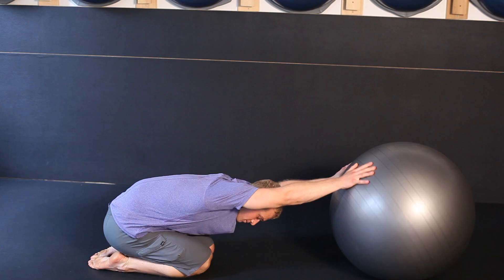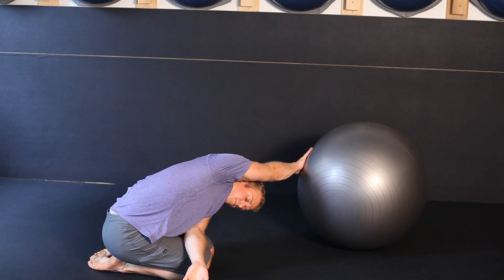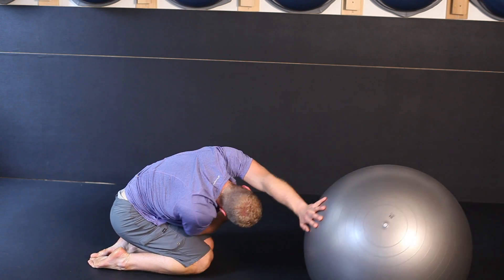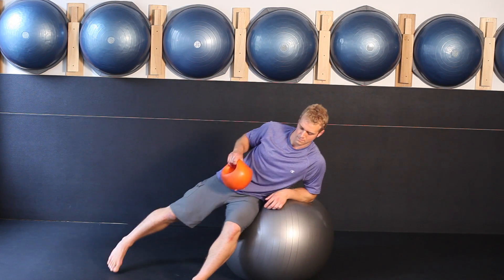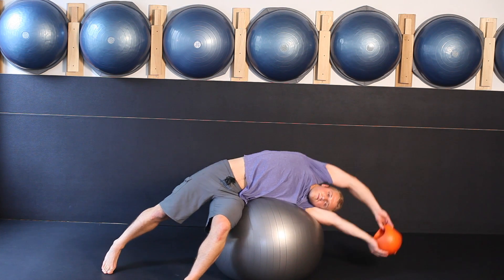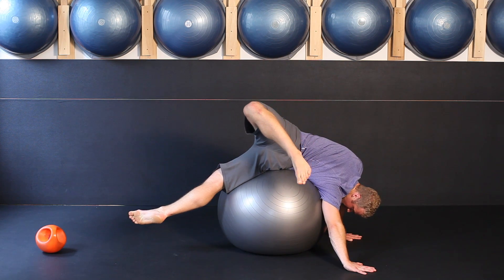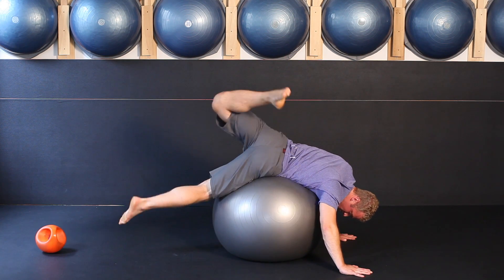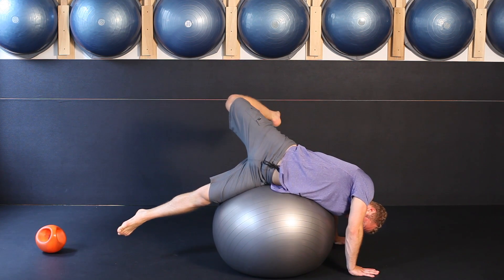Lumbar Lateral Shift Exercises : Functional Fitness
Lumbar lateral shift exercises can involve during a kneeling twist with a reach through and a few other important techniques. Find out about lumbar lateral shift exercises with help from the founder of Revolution in Motion and a chiropractor in this free video clip.

Bio: Dr. Edythe Heus has been featured in several major publications, including the Oprah Magazine, and on national broadcasts.

Series Description: Whether you're 20 or 60 or anywhere in between, you still need to focus on a few key things when it comes to fitness. Get tips on fitness with help from the founder of Revolution in Motion and a chiropractor in this free video series.